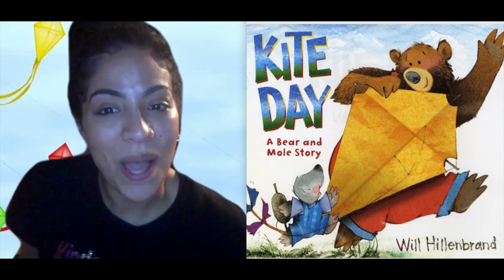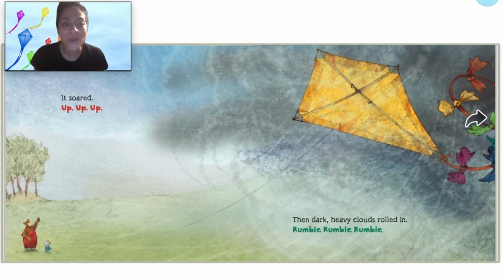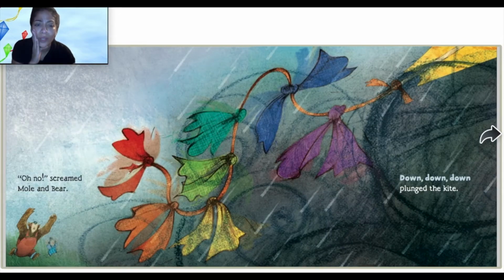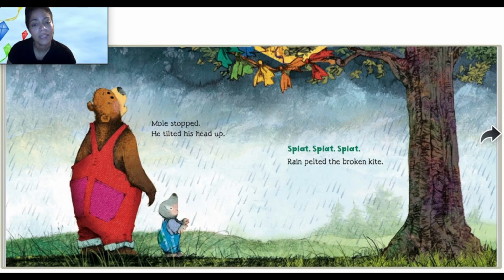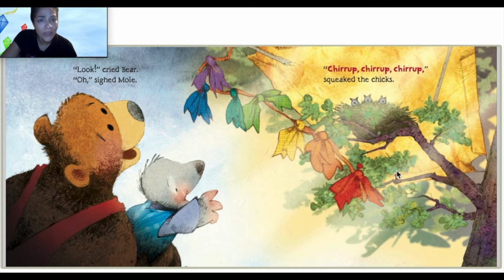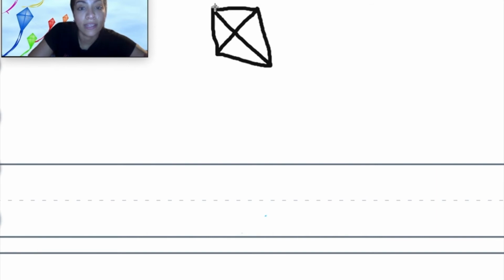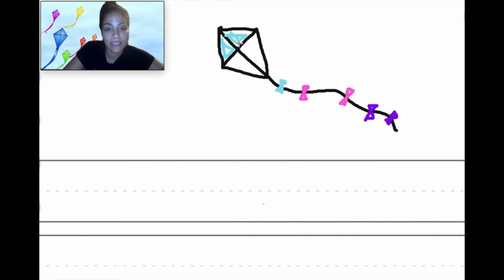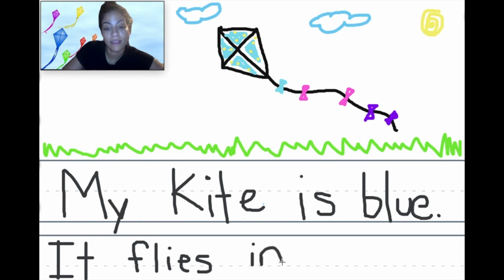Kite Day a Bear and Mole Story by Will Hillenbrand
Can you fly a kite? Today we will read a story about two friends and their special kite day. We will listen to this fun story and after write about our reading with a directed drawing !